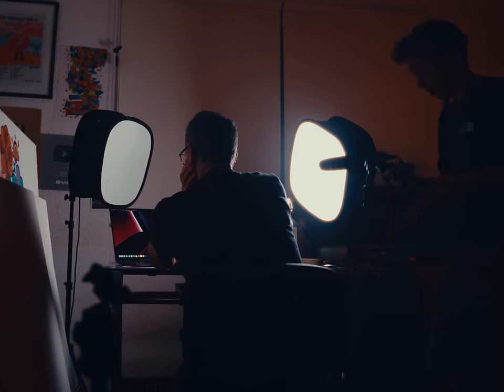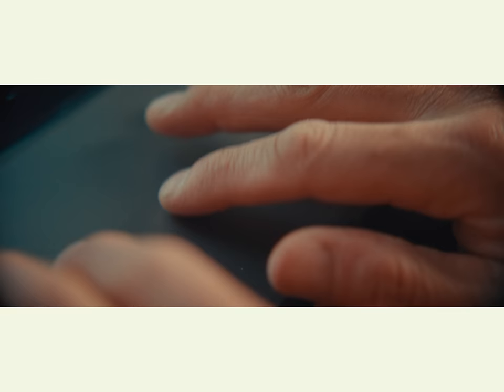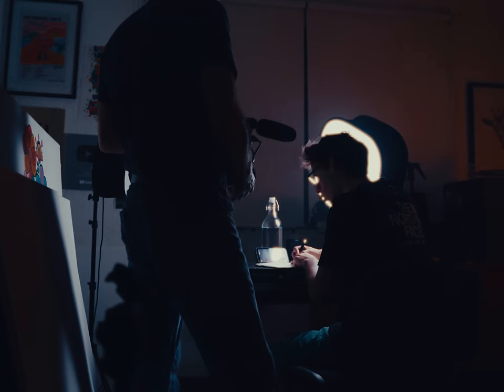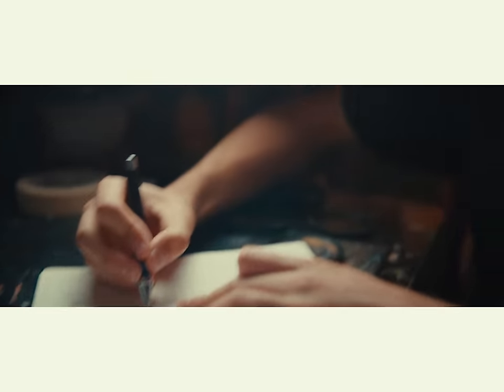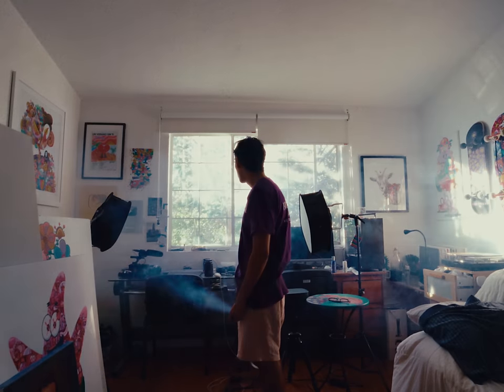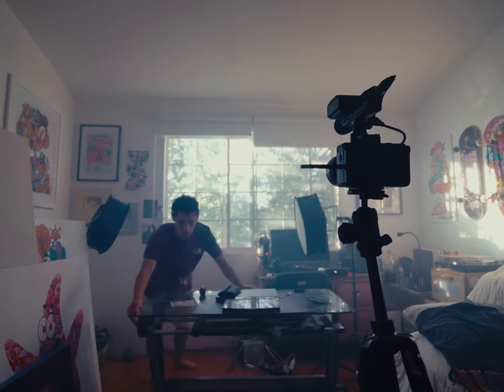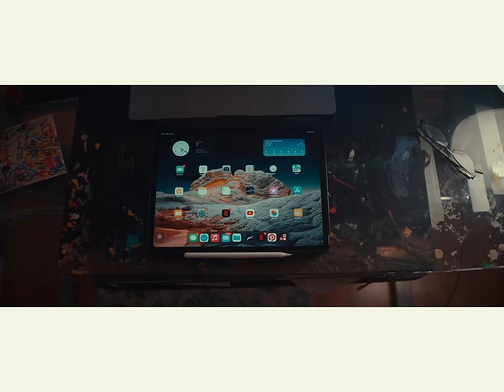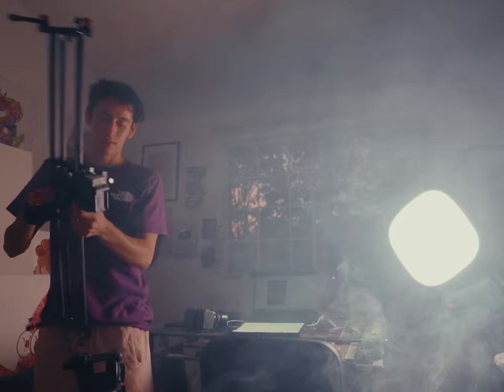How To Film Like a PRO!